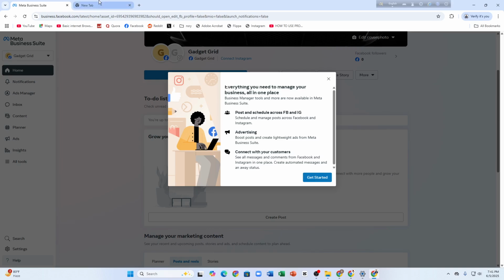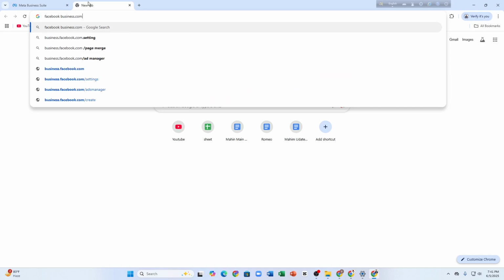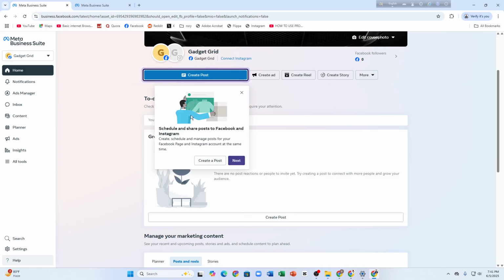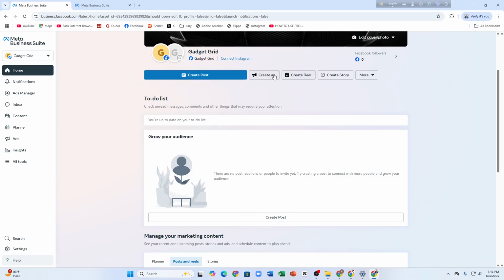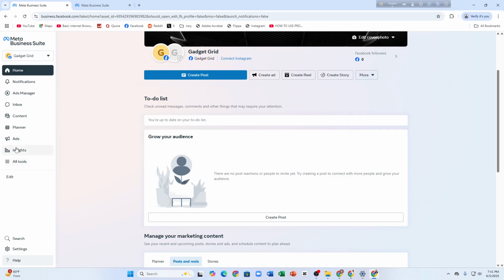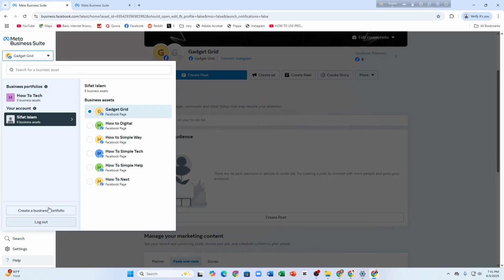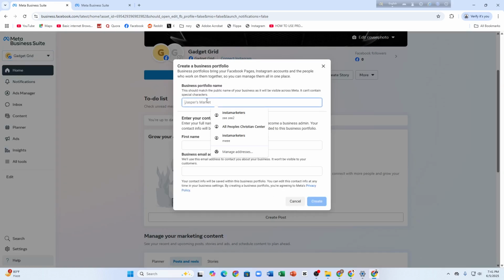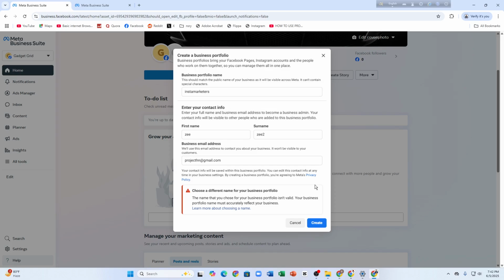How to Create Business Portfolio on Meta Business | Suite Claim Your Facebook Page (2025)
In this video, learn how to create a business portfolio on Meta Business Suite and claim your Facebook Page with simple steps. Discover how to set up your Meta Business account, manage your Facebook Page ownership, and optimize your business profile for better online presence using Meta tools and Facebook business management features.